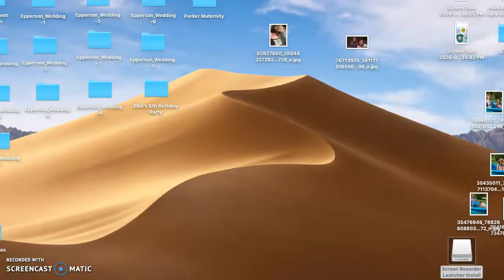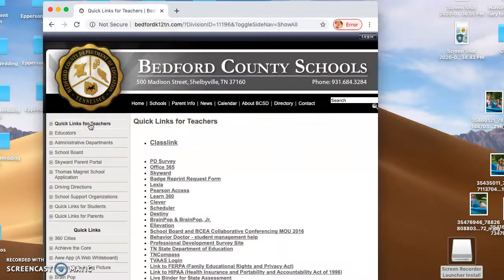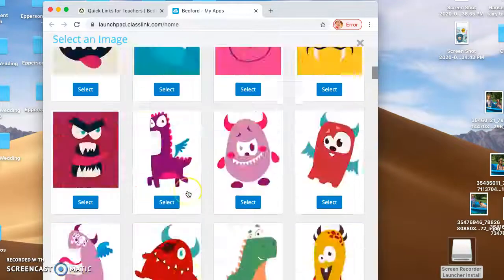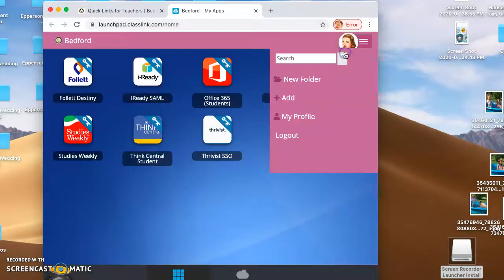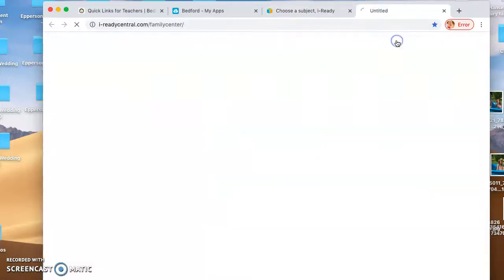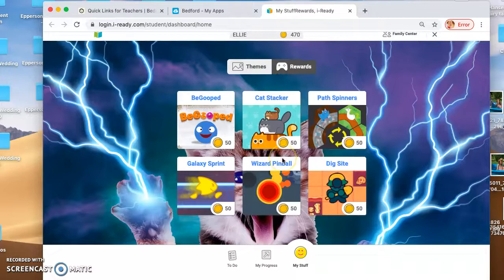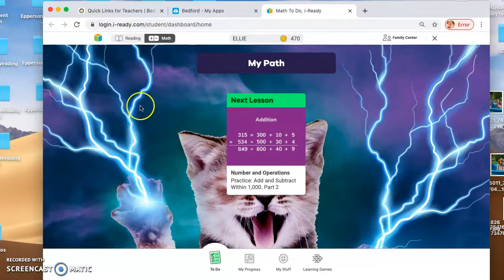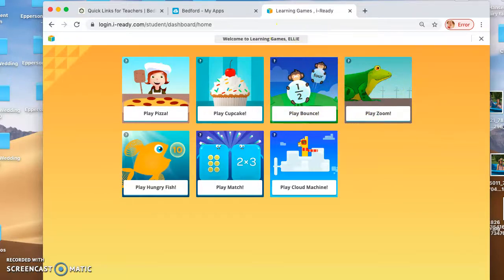How to use I Ready or find it....